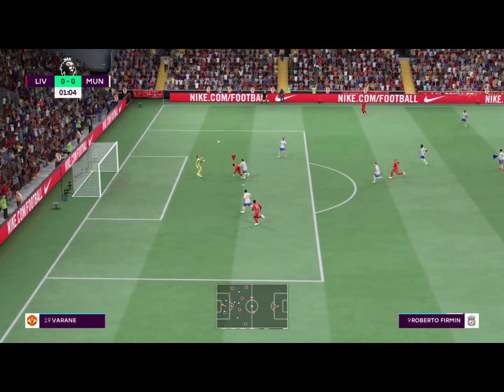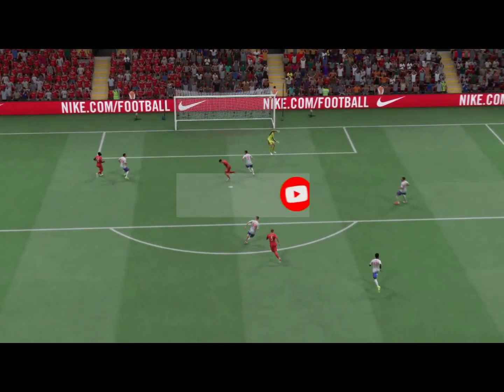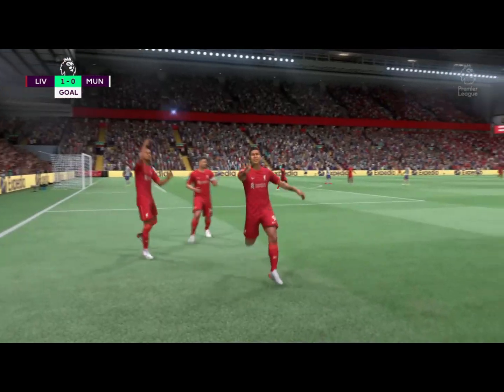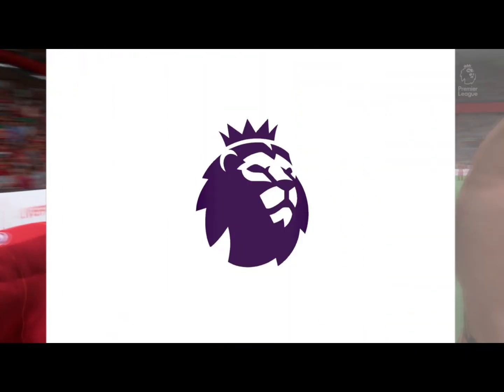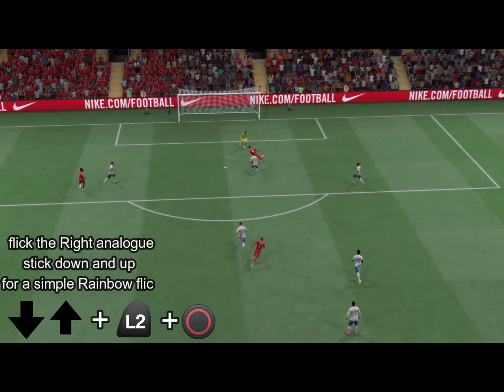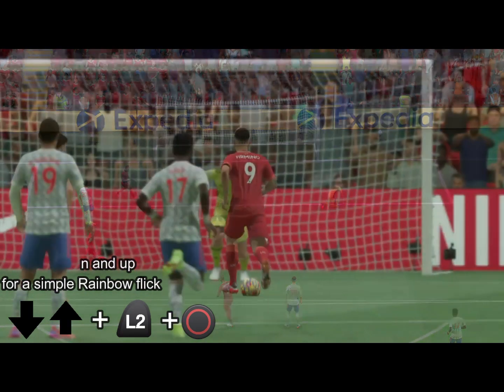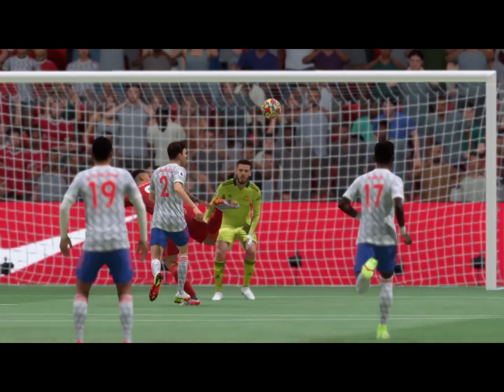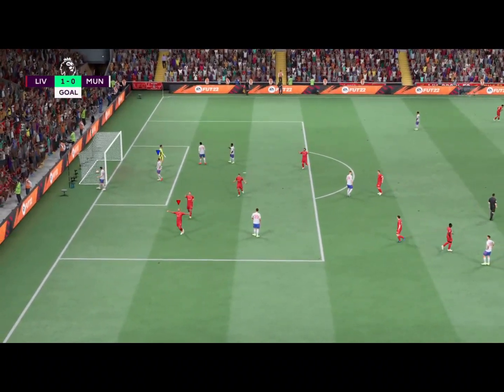SKILL TUTORIAL: How to do a " SIMPLE RAINBOW SCORPION KICK" in FIFA 22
This Video will help or enable you to do a simple rainbow flick to scorpion Kick. you can use this skill to score or give a pass. it gives you the joy of styling on your opponent. kindly like, share and comment if this video has been helpful. please consider subscribing so you dont miss any of my videos and also subscribing motivates me to do more contents for you. connect with me via:

Timestamp:

01:08 how to do the skill.